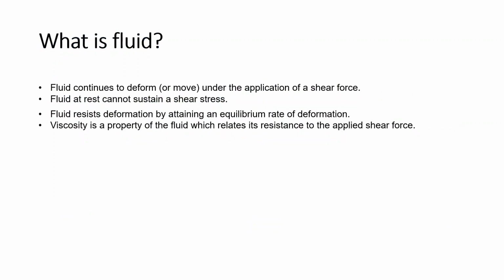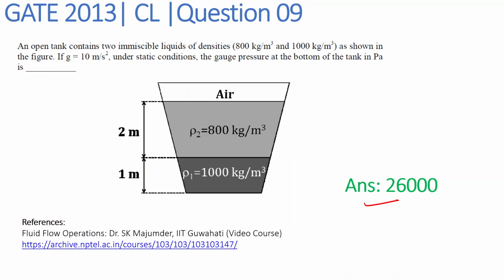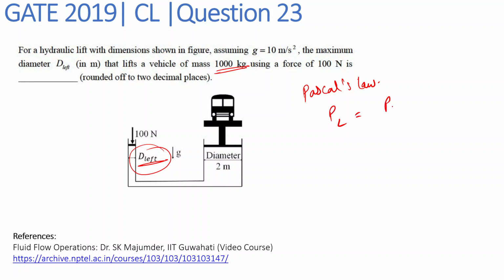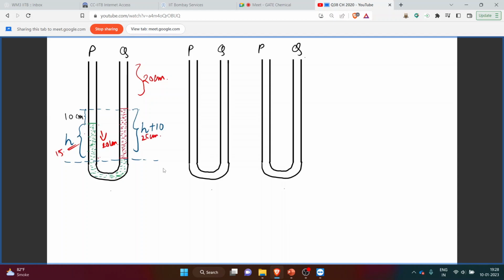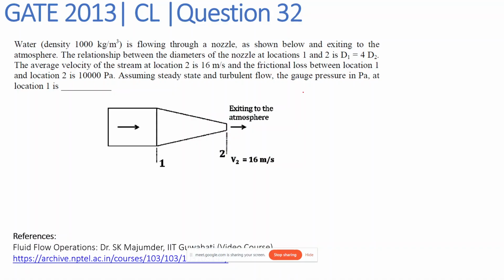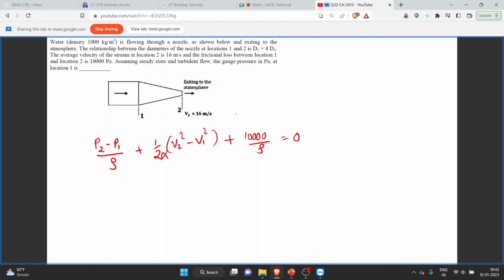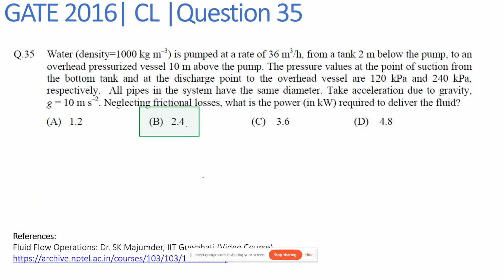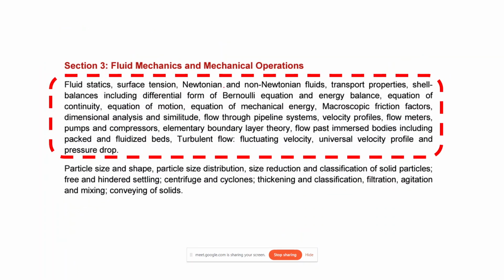GATE Preparation CH208 | Fluid Mechanics | Chemical Engineering